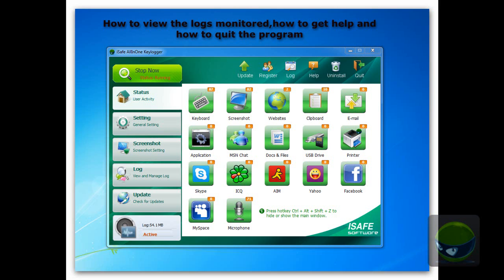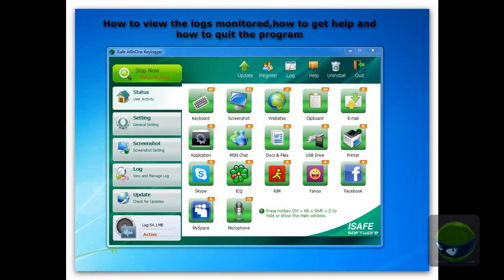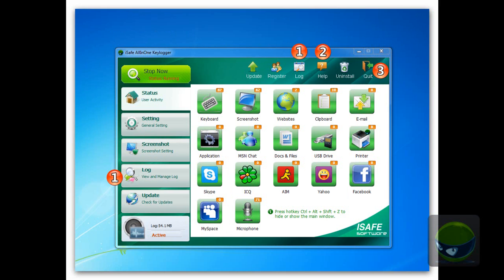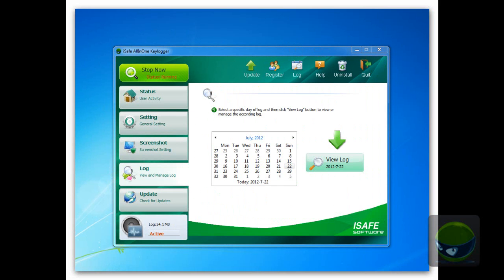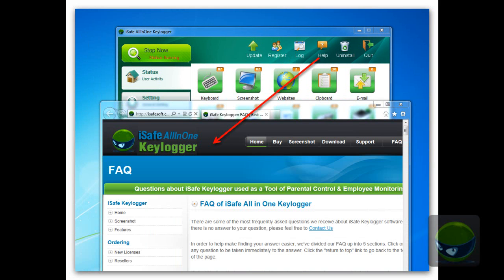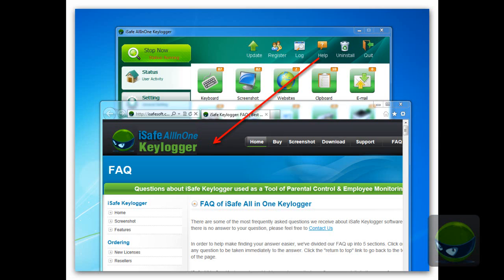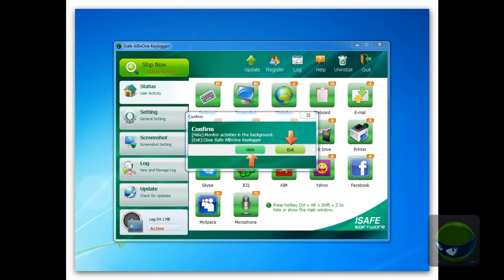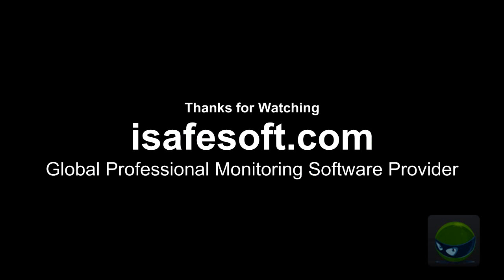How to get help from isafe or how to quit isafe all in one keylogger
Get keylogger software help for parental control and employee monitoring and also how to quit isafe all in one keylogger